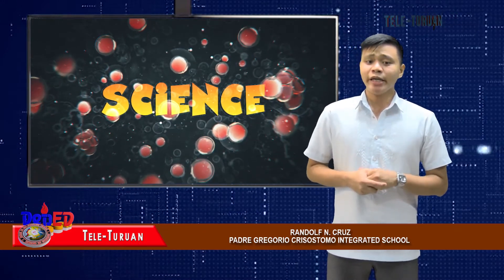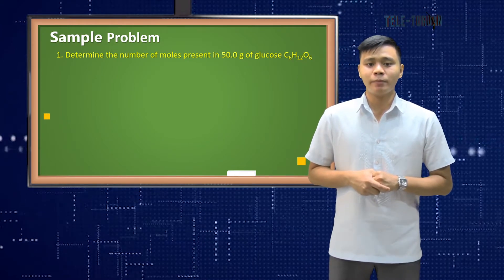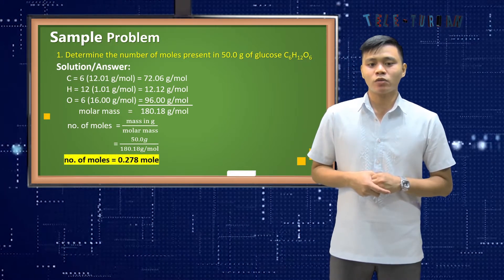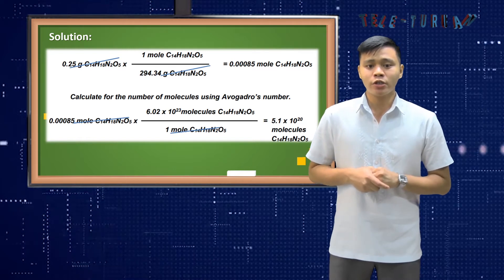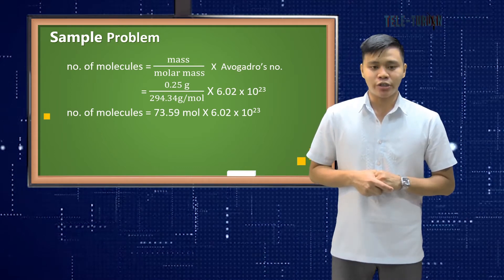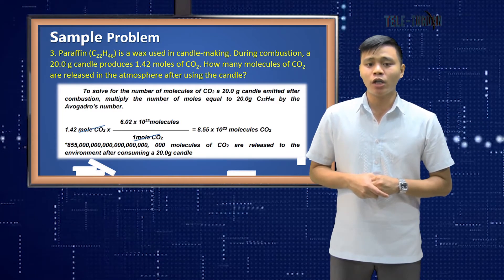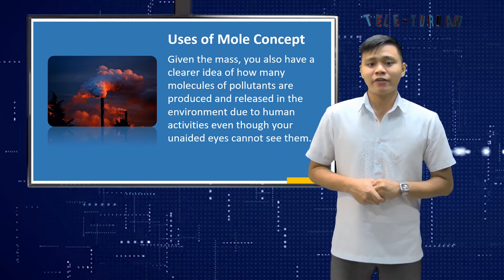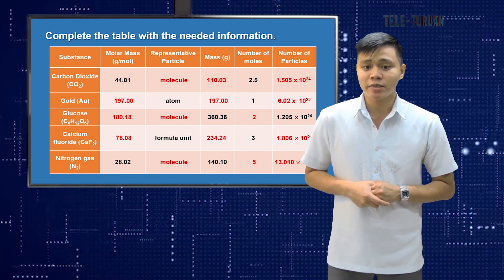Grade 9 Science Mole Concept Part 2 Randolf Cruz W6